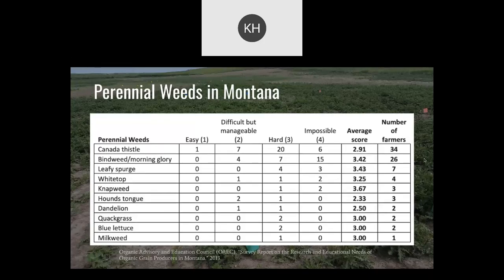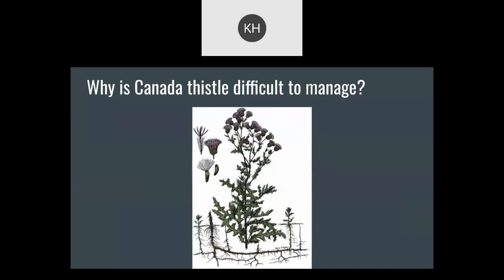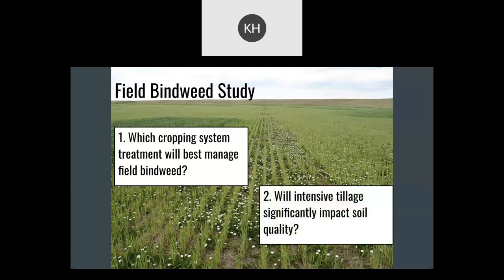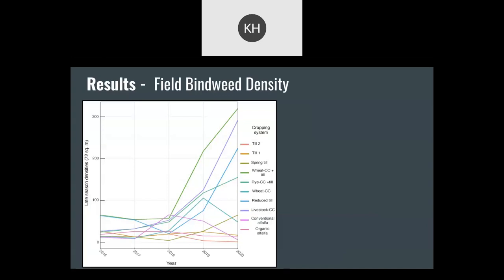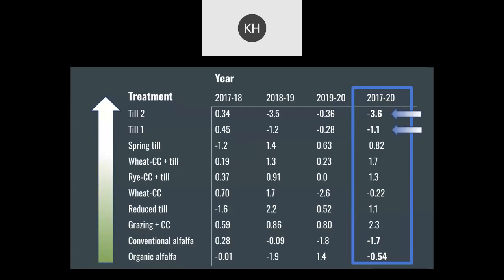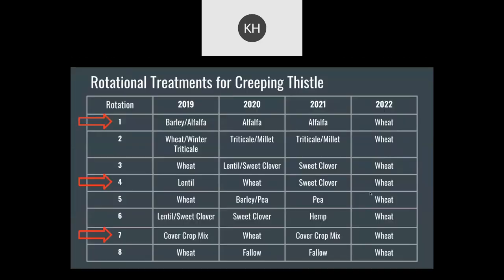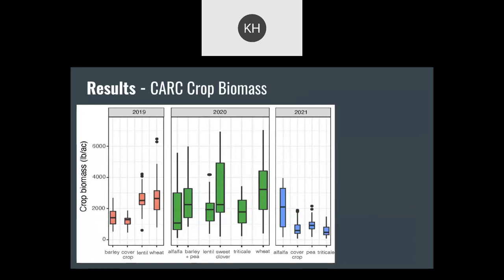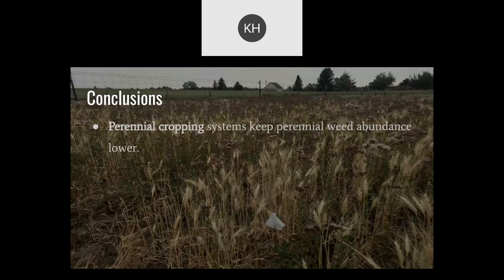Using Perennial Crops to Manage Cirsium arvense and Convolvulus arvensis in Organic Cropping Systems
Kara Hettinger, Master's student, second year, Land Resources Environmental Science, Montana State University

Advisor: Dr. Tim Seipel, Assistant Research Professor, Land Resources Environmental Science, Montana State University

Creeping thistle (Cirsium arvense) and field bindweed (Convolvulus arvensis) are two perennial weeds of concern for Montana organic grain producers. Extensive root systems, prolific seeding, and vegetative propagation after disturbance make management of these species incredibly difficult for operations who cannot utilize chemical herbicides. Here, I will present results of two projects, conducted throughout the state of Montana, which compared a range of integrated weed management options. Management treatments across the two studies included diverse cropping rotations, various tillage systems, livestock grazing, and a conventional herbicide application.

While one project is still ongoing (set to be completed in 2023), preliminary results from both projects indicate that alfalfa, a perennial forage crop, decreases the abundance of both field bindweed and creeping thistle. In the case of field bindweed, organic alfalfa treatments performed as well as conventional alfalfa plots, which were treated with glyphosate prior to planting. Intensive tillage regimes also showed significant reduction in field bindweed abundance, but with adverse effects for soil health. Soil stability was significantly lower in intensively-tilled plots compared to eight other treatments with varied tillage regimes. Annual cropping and livestock-grazed treatments showed either stable or increasing field bindweed populations at the end of the study.